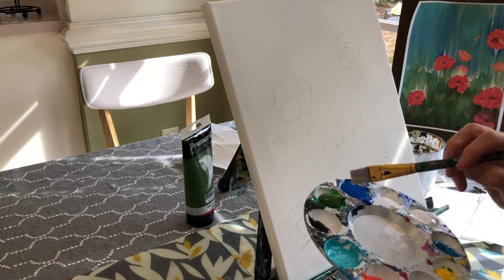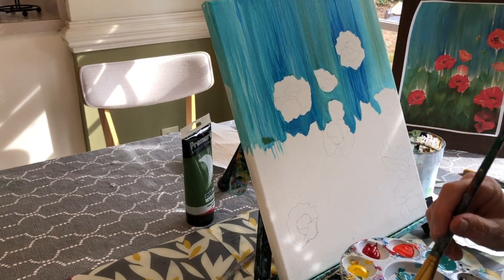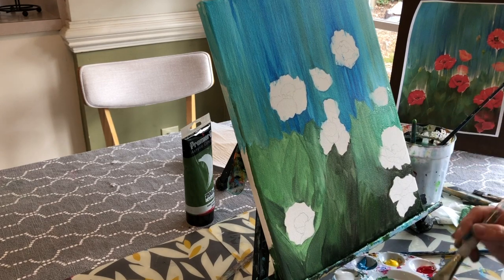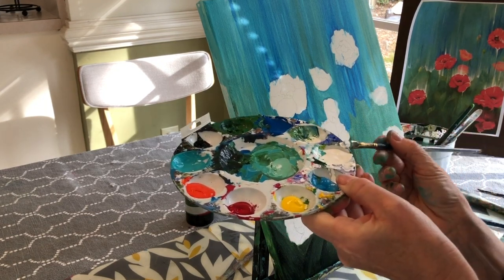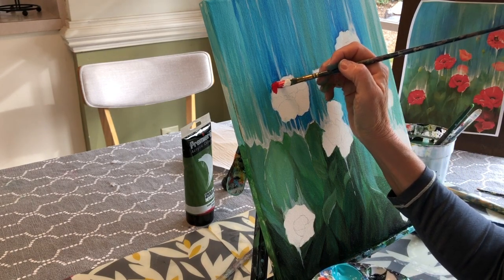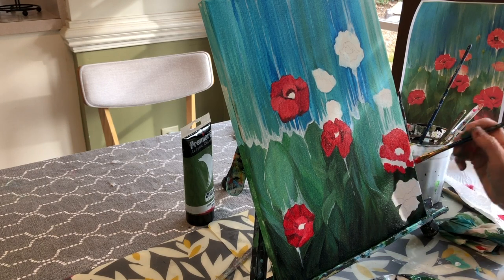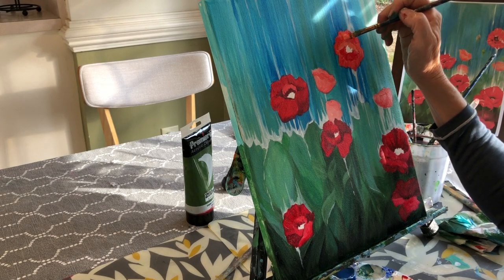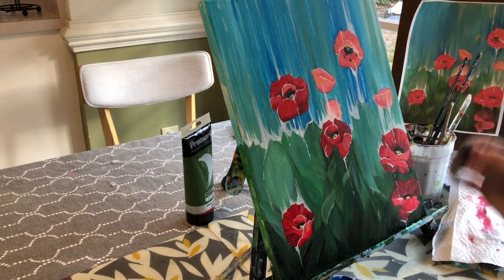Poppies in the Rain with (Not So) Sociable Art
Step by Step Acrylic Painting Instruction with Sociable Art -  Poppies in the Rain